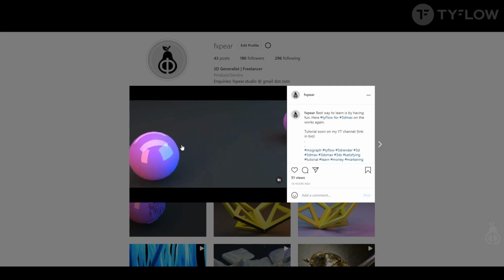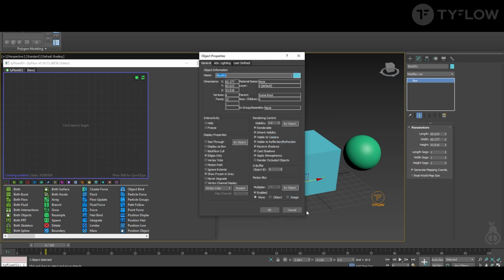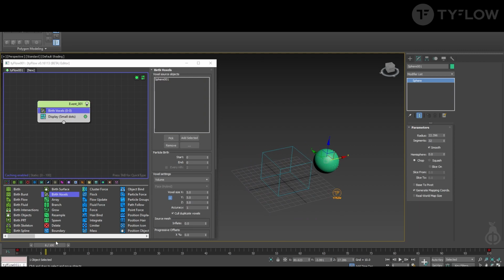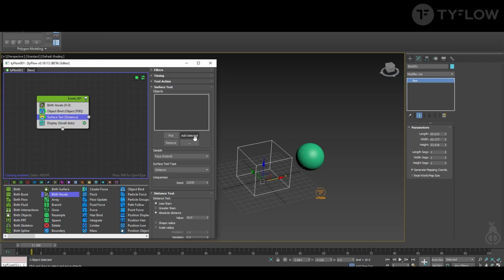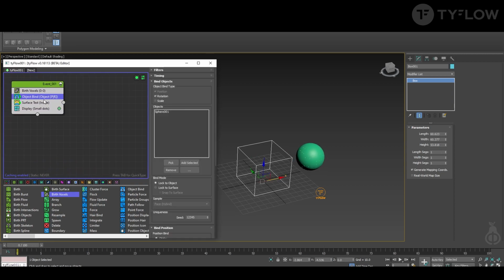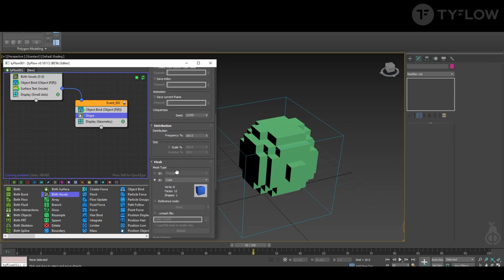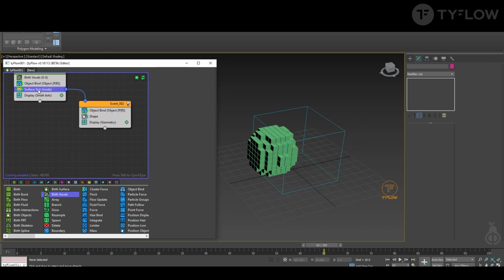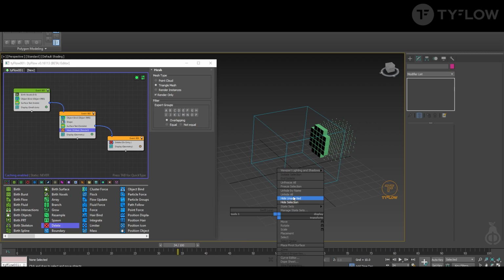Voxelize tutorial | tyflow - EASY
Tutorial of tyFLow about how to turn any shape into animated voxel version of it.
Quite a joy. Worth to try and experiment with other shapes.